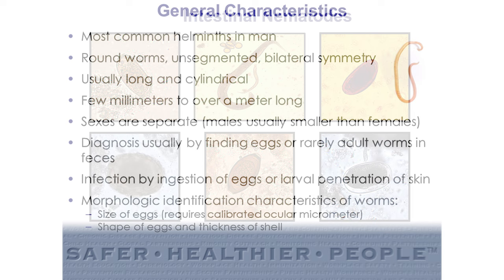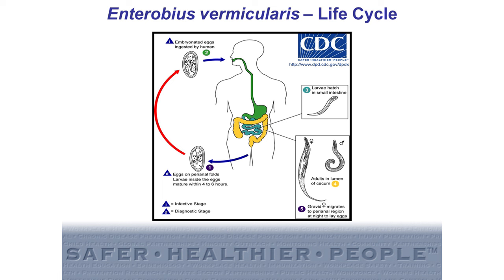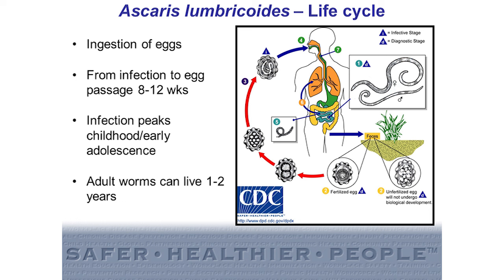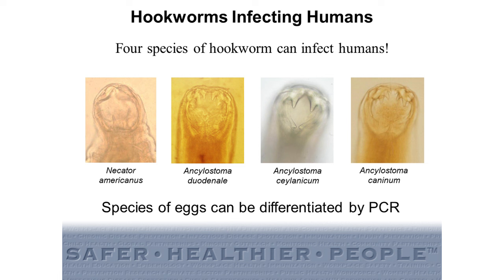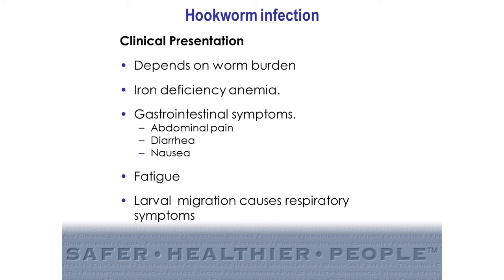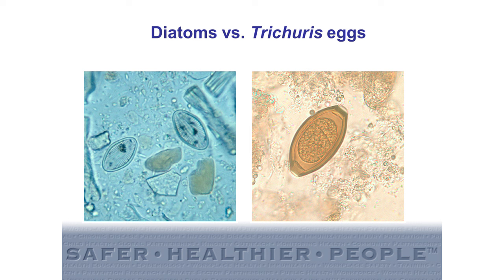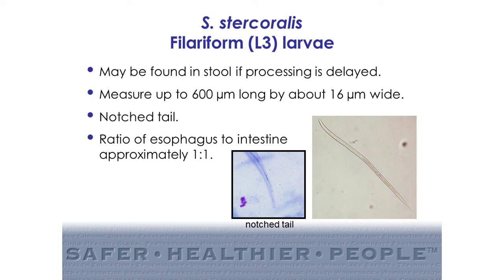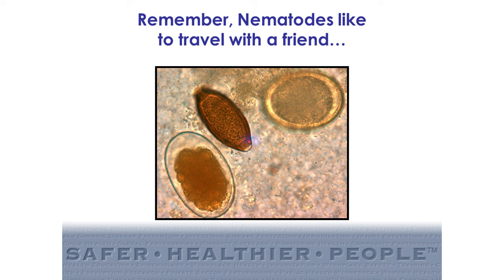Diagnostic Features of Intestinal Nematodes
Diagnosis of intestinal nematodes is based on the morphologic characteristics of their eggs, larvae, and adult worms. Therefore, it is necessary to correctly examine, detect, and identify these parasites in clinical specimens.  In this webinar, we will describe the morphologic features that are important in identifying intestinal nematodes.  Participants will learn to detect and identify medically important intestinal nematodes as well as distinguish commonly misdiagnosed artifacts.